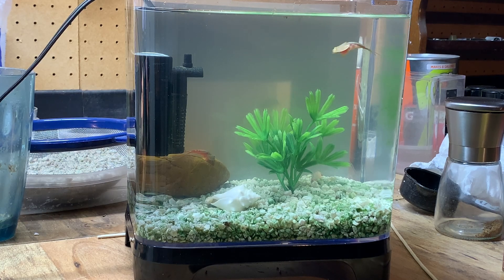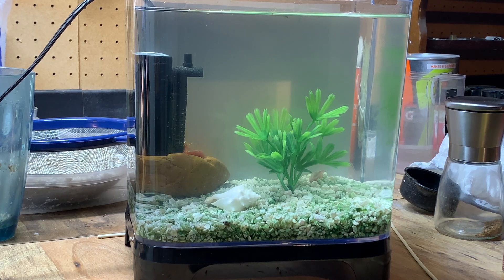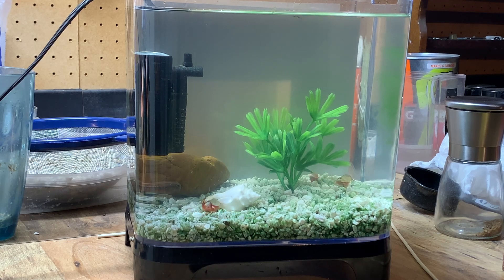A quick look at my triops, which are fascinating creatures from an ancient world!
I enjoy raising triops, which are just a kind of tiny shrimp. They remind me of trilobites, which I can't have because trilobites are extinct. But triops are still around, going strong since the Triassic! All they need is room temperature distilled water and some bloodworms.